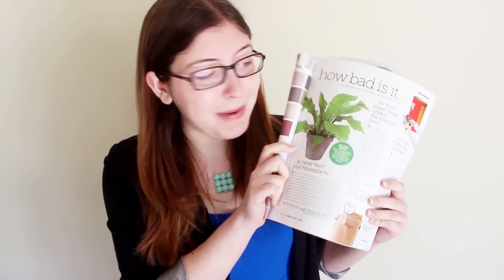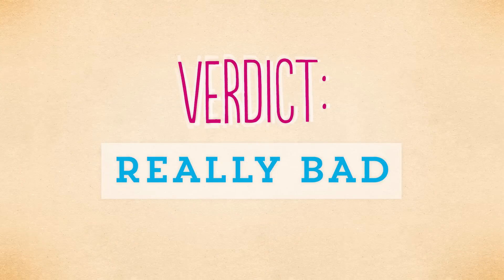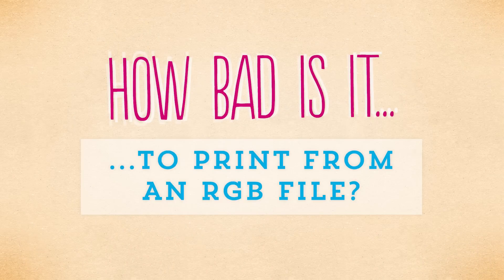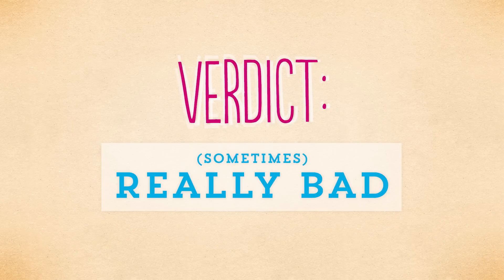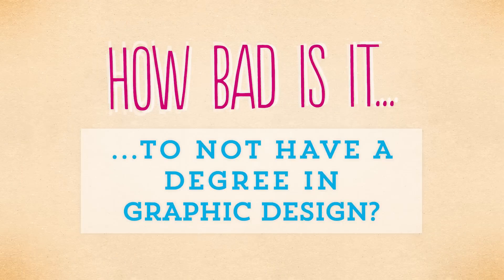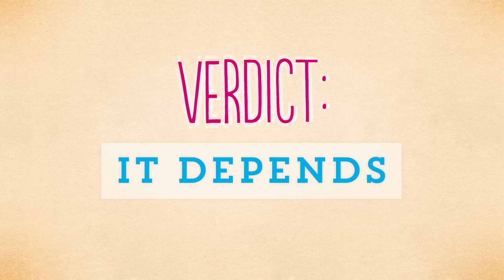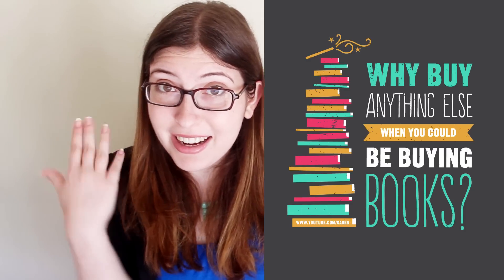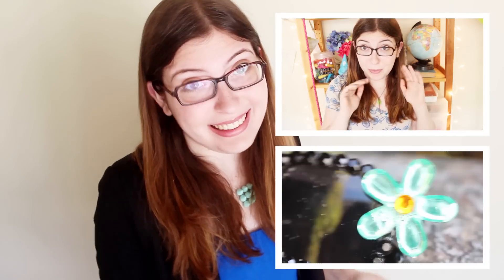How Bad Is It: Graphic Design